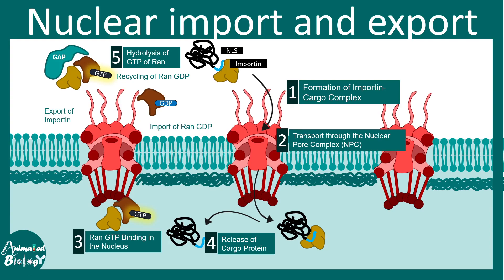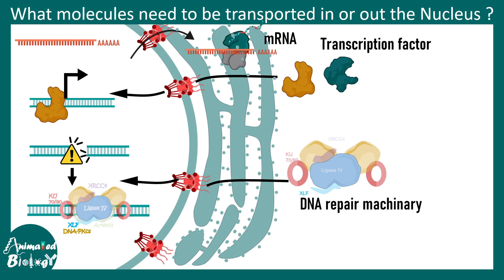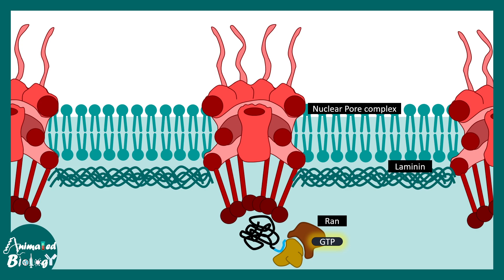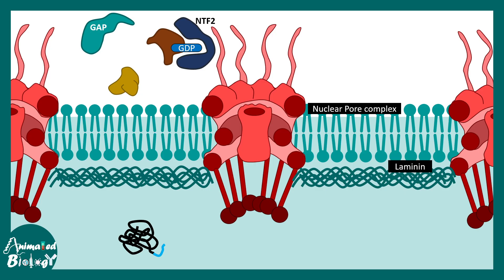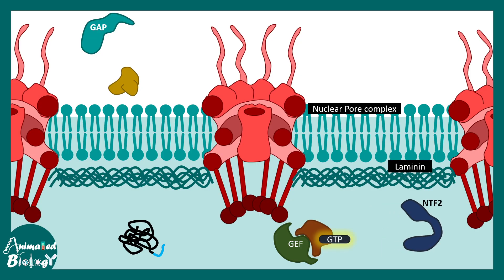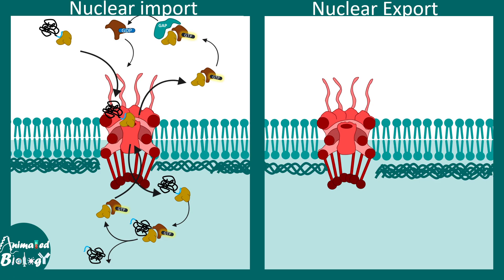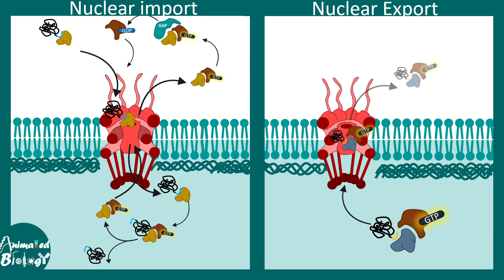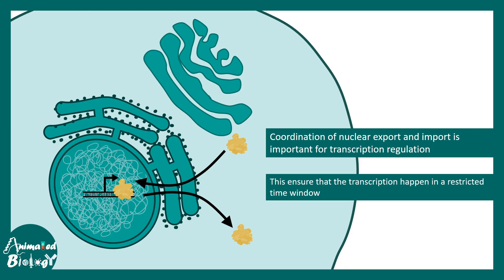Nuclear import and export | Nuclear Pore complex | How proteins are moved in or out the nucleus?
This video talks about Nuclear import and export | Nuclear Pore complex | How proteins are moved in or out the nucleus?